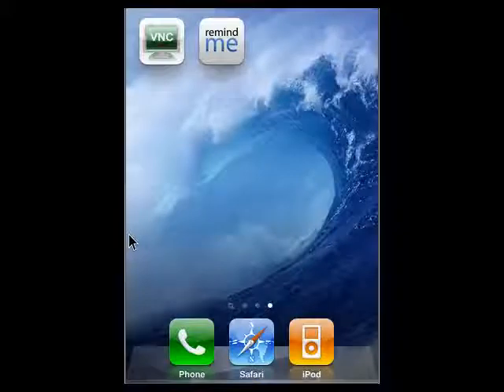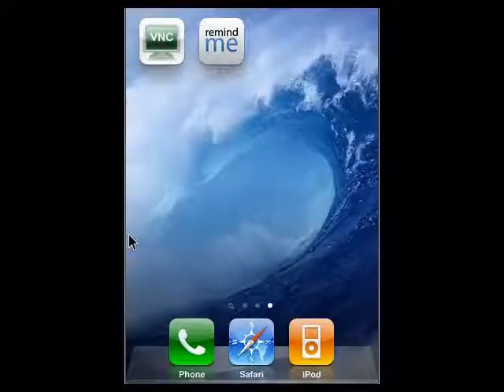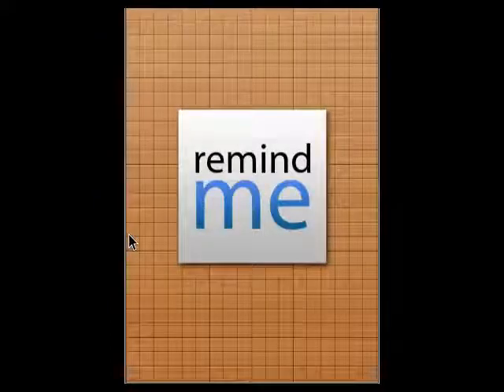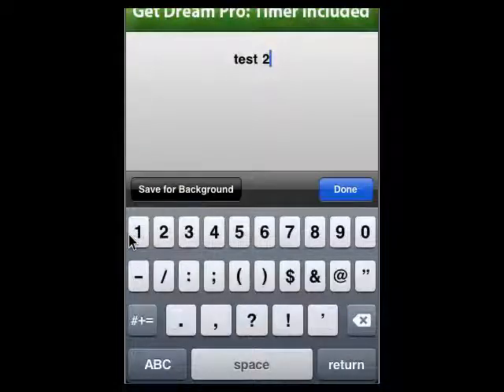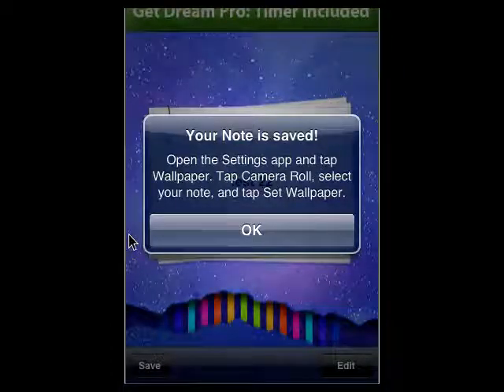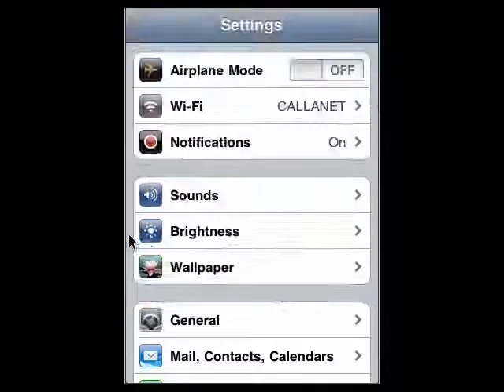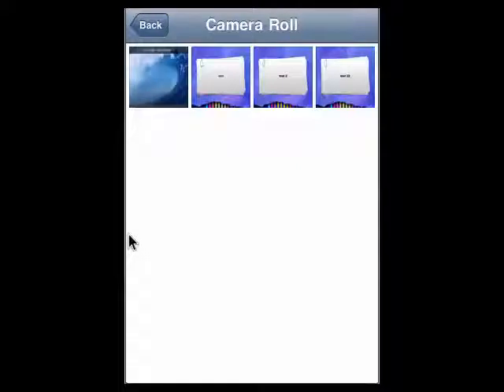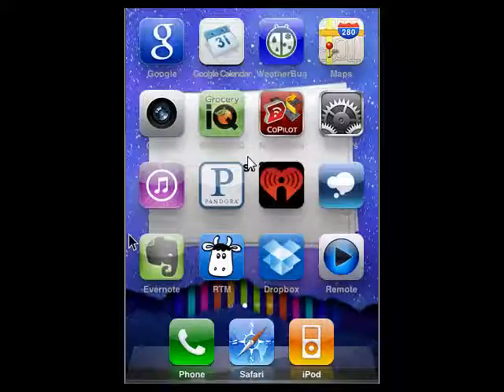How to create reminders on your iPhone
We show you how to use RemindMe, a free reminder application for your iPhone. This iPhone app allows you to create reminders for yourself so you don't have to worry about forgetting important details. Create to-do lists, grocery lists or whatever you want @ butterscotch.com